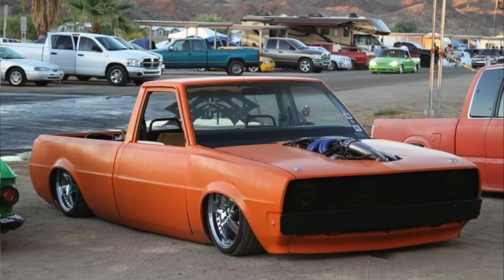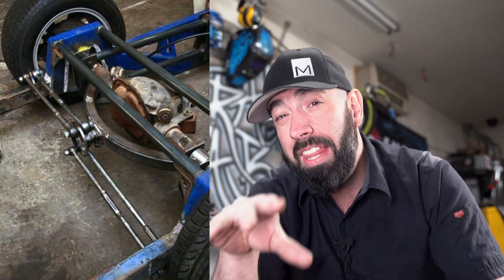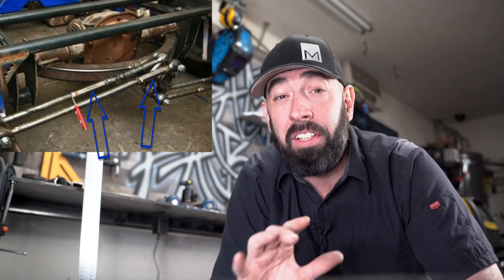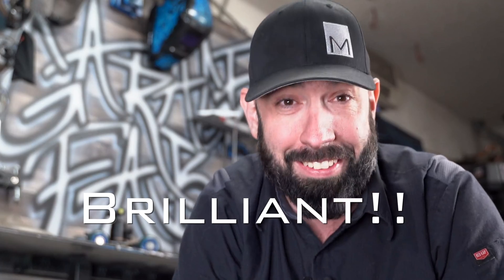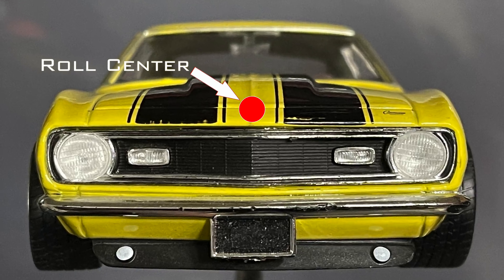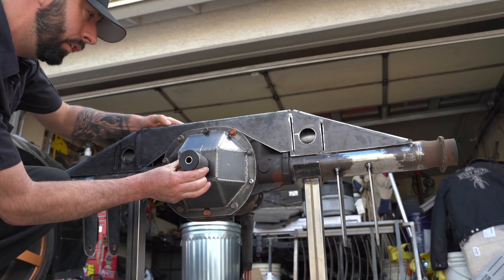Build a Tough Differential Cover! (For a Watts Link [Or Not, Whatever]) Mighty Max Ep. 15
In preparation for the Watts Link, we build a custom differential cover for a 8.8 Ford Mustang axle! The center link of the Watt’s Link will be mounted to the cover, so it needs to be able withstand heavy lateral forces to keep the axle centered under hard cornering. Nine pieces of 3/16 inch plate are used to build a rigid turtle shell-like structure over the aluminum cover to protect the internal components from explosives, and keep the axle centered during some crazy trips to the grocery store.

Harbor Freight Grinder
Corded 4-1/2 in. 5 Amp Angle Grinder

Welder ESAB Fabricator

Vise Wilton

The Video Production Equipment I Use:

Cameras:

Sony A7iii Mirrorless Camera

Lumix G7 Mirrorless Camera

Audio Equipment:

Rode Wireless Go Lav

Giant Squid Lav

Sound Recorder Zoom H4n Pro

Tripod Manfrotto

Tripod Head

Lighting:

Flashpoint Ring Light

Phottix Nuada R3